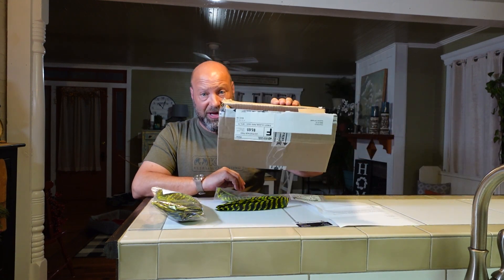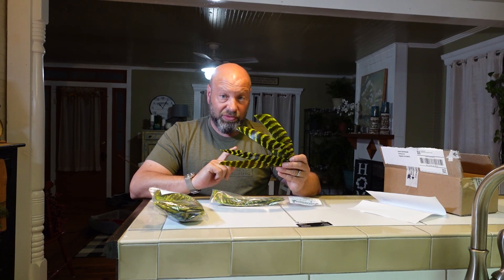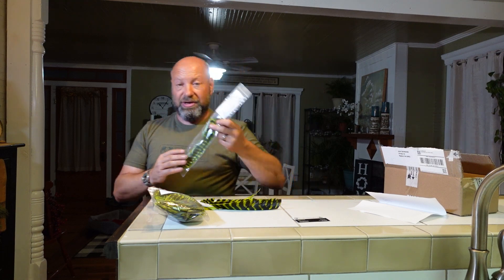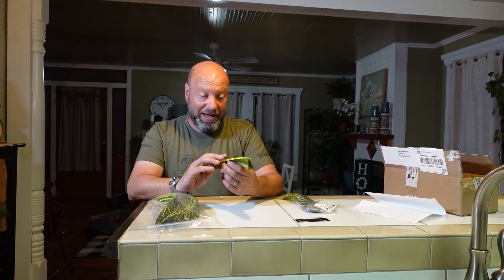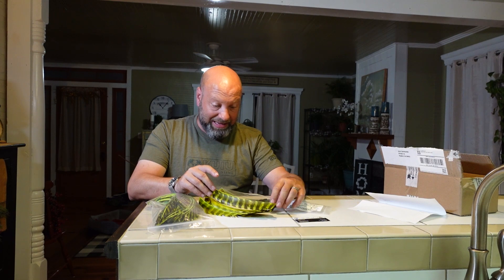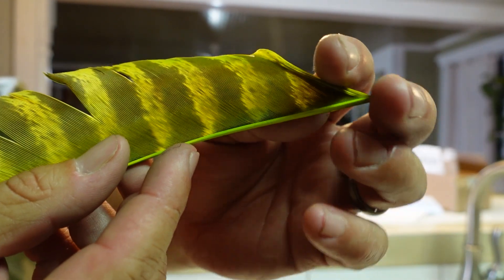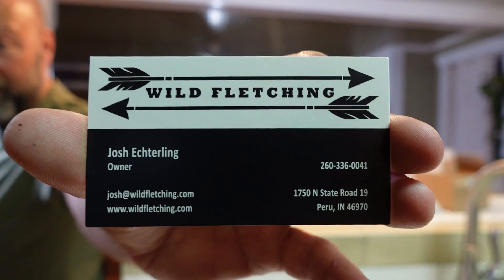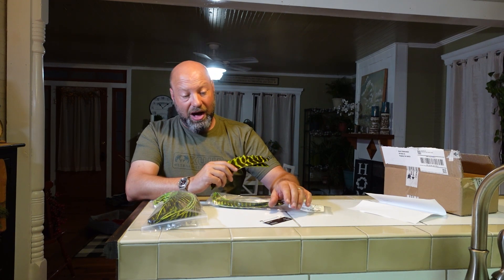Having Your Turkey Feathers Turned Into Arrow Fletching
Hunting Product Of The Week
Bonus Product Of The Week

Garmin 64 Gps
Acebeam headlamp
Acebeam e70
Havalon pranta
750 paracord

Nitecore Ultralight Battery Bank
Ars saw